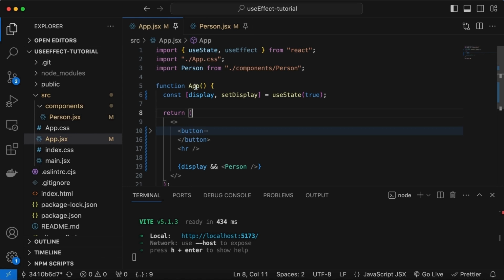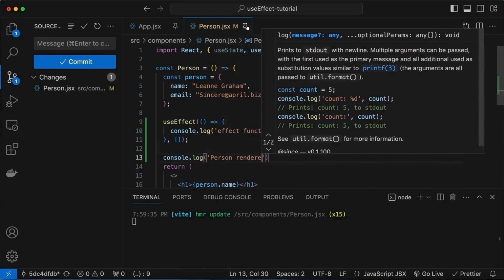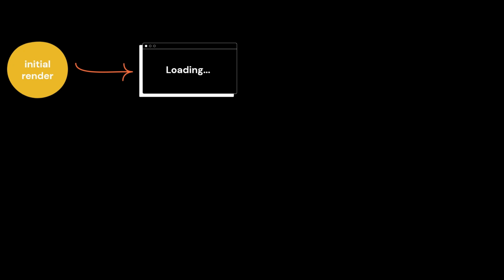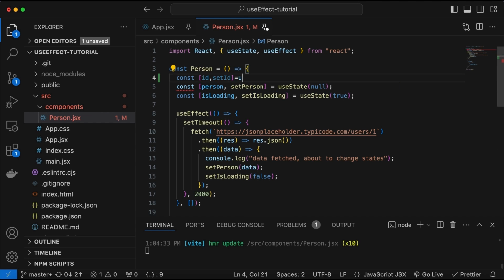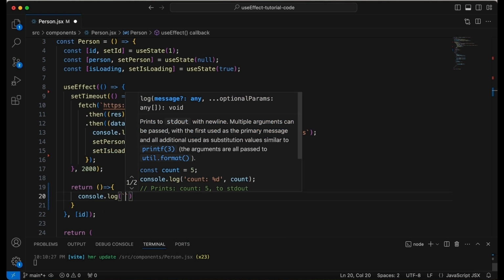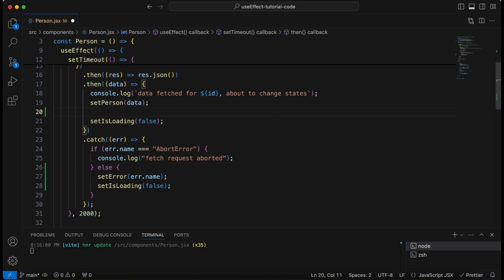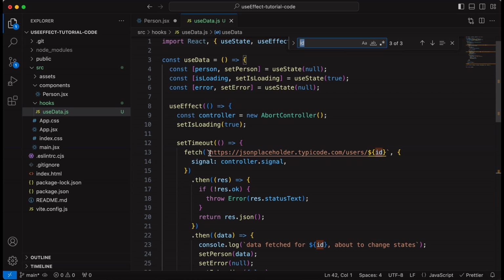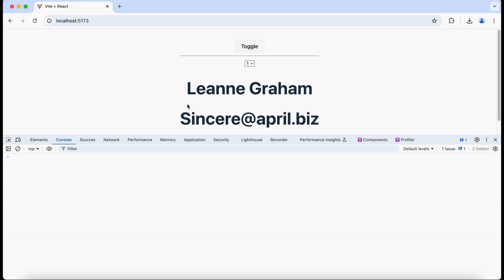Everything about useEffect in 15 min (React, dependency array, cleanup function, custom hook)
Learn everything about useEffect hook in 15 min